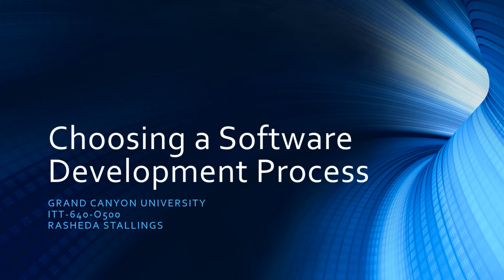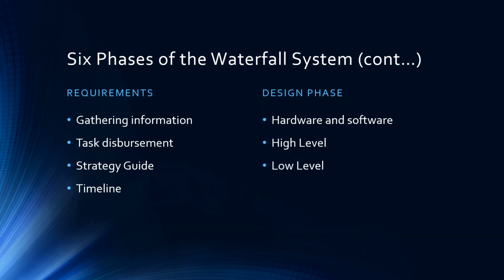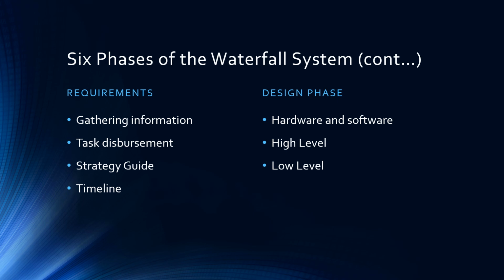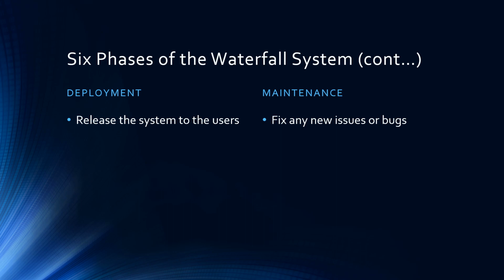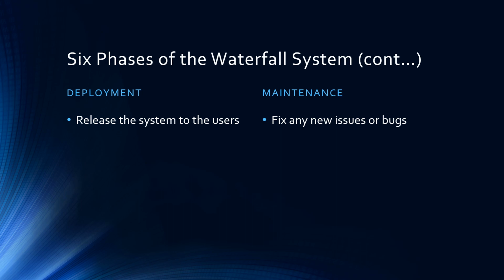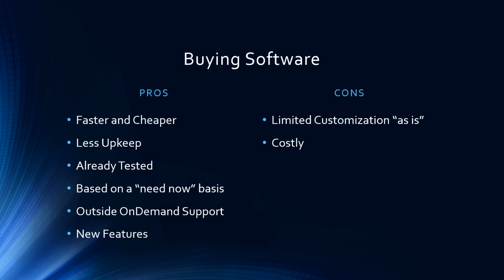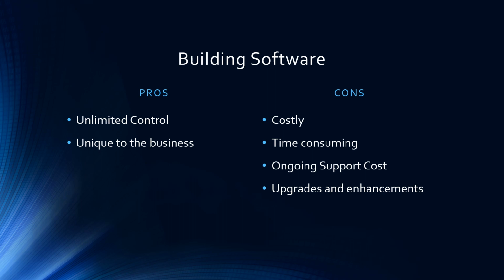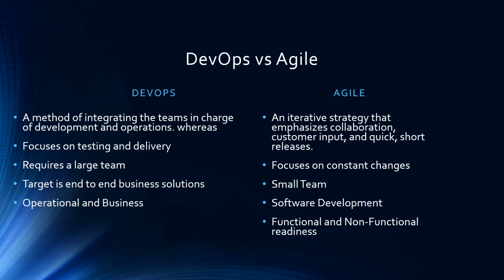Choosing a Software Development Process